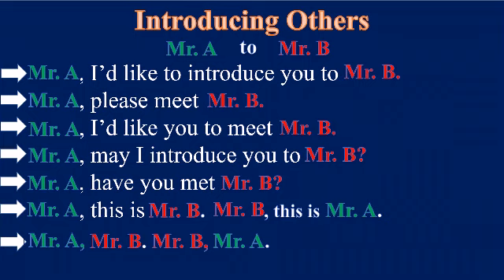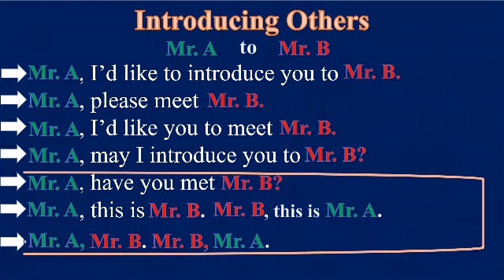Introducing Other People in English